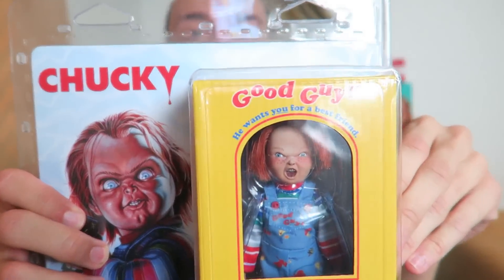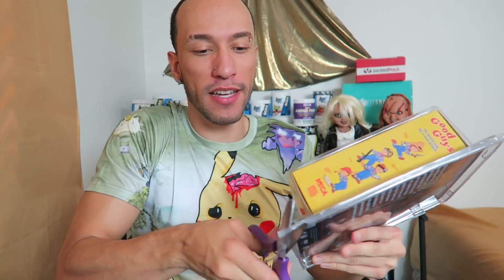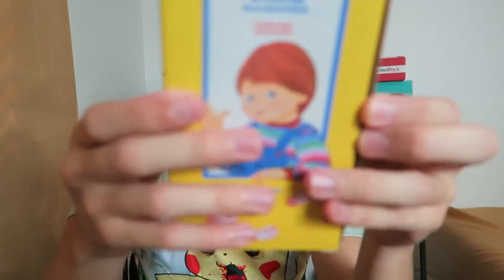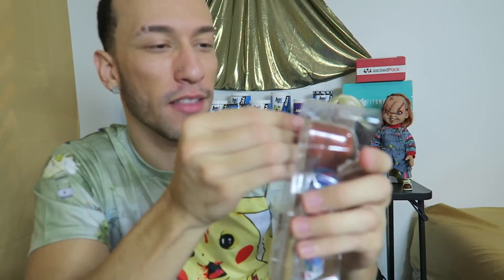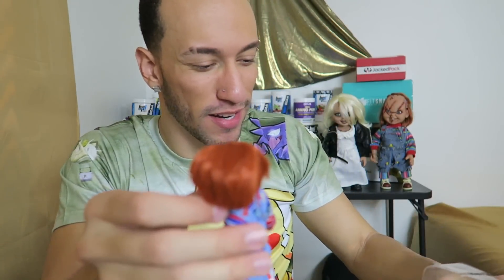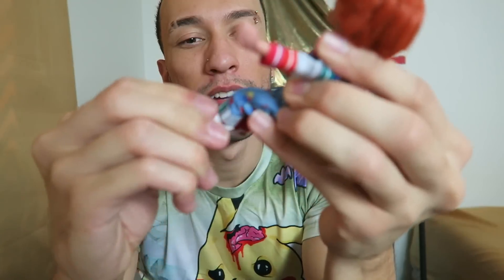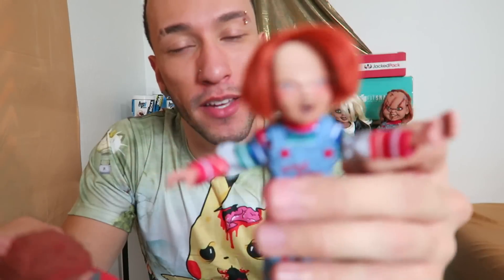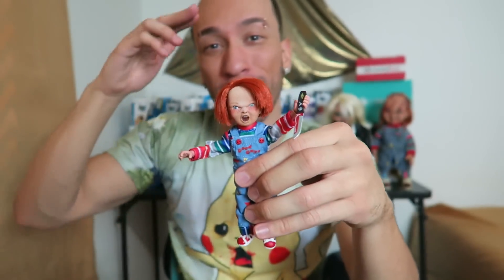UNBOXING | Chucky 8 Inch Scale Clothed Figure by NECA